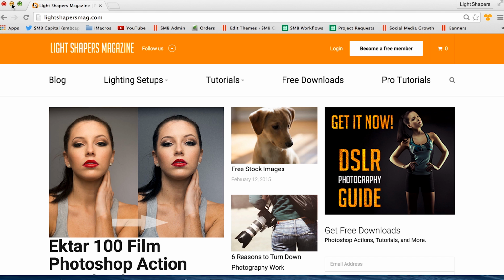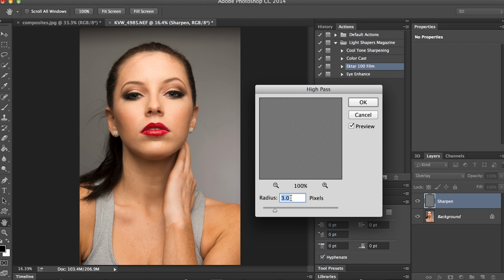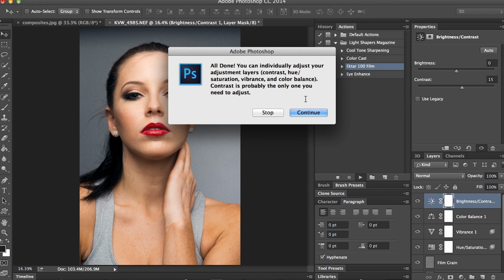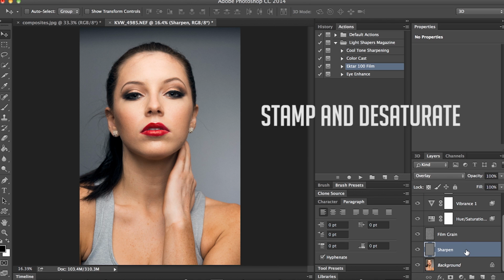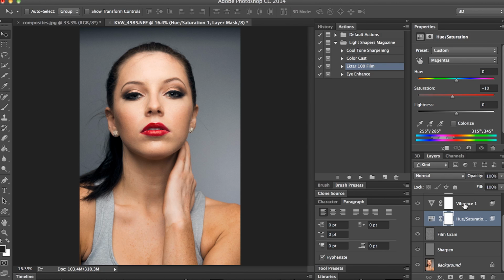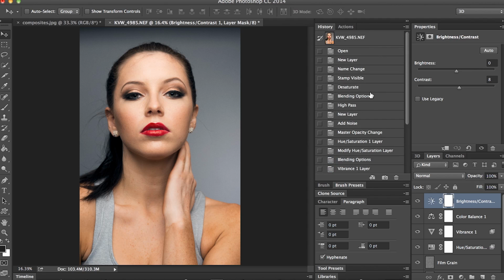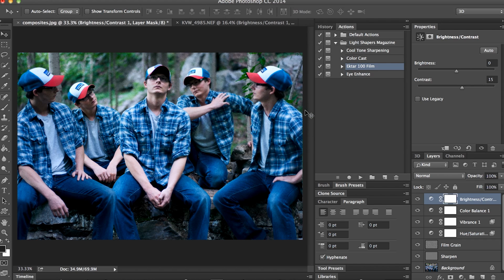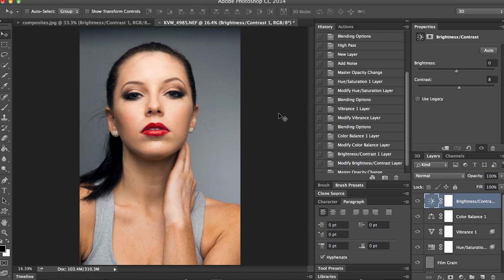Ektar 100 Film Photoshop Action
This photoshop action will help mimic Ektar 100 Film.